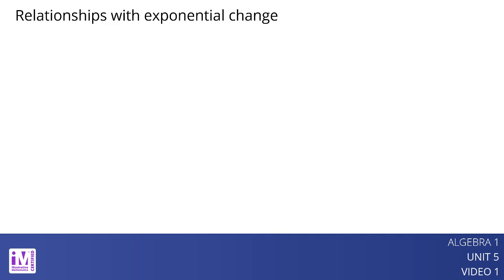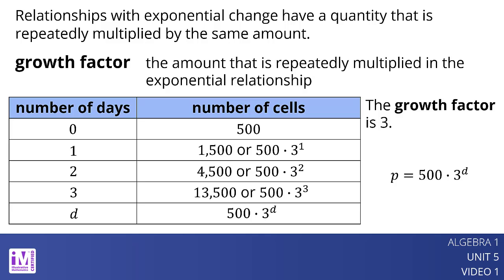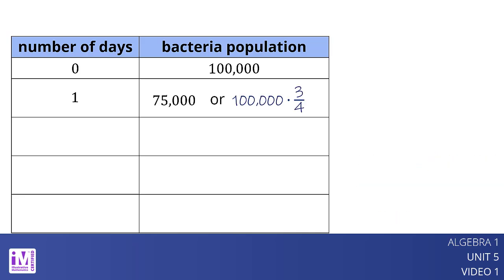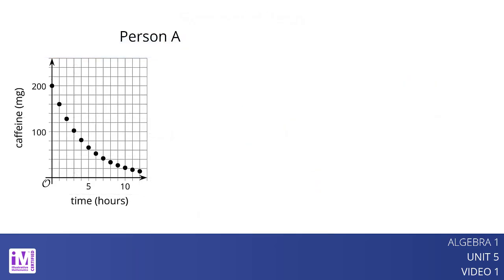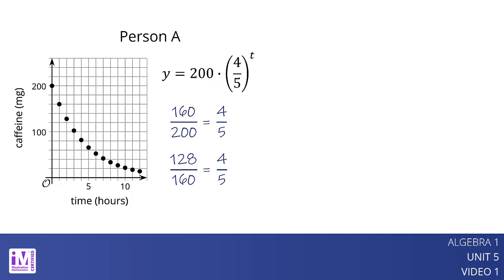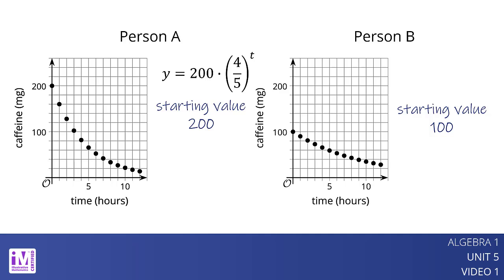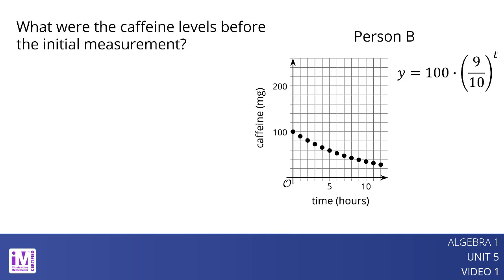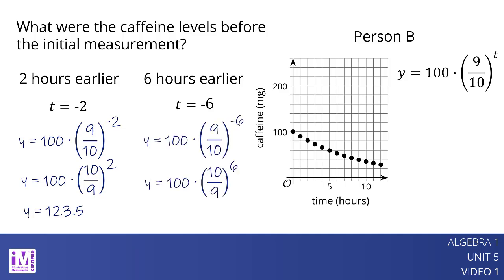VLS Alg1U5V1 Exponential Relationships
This is video lesson summary one of four for Algebra 1, Unit 5, Lessons 3–7.